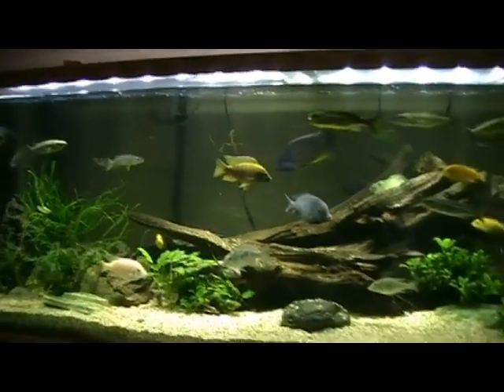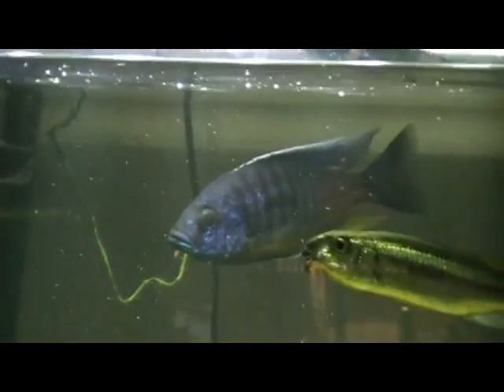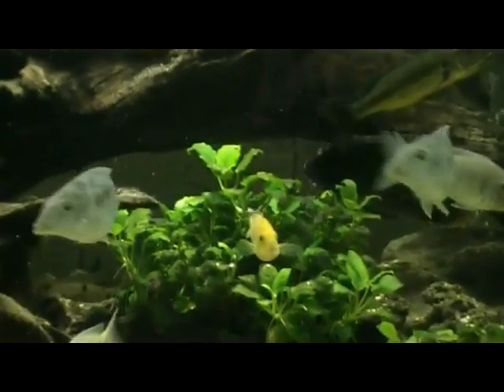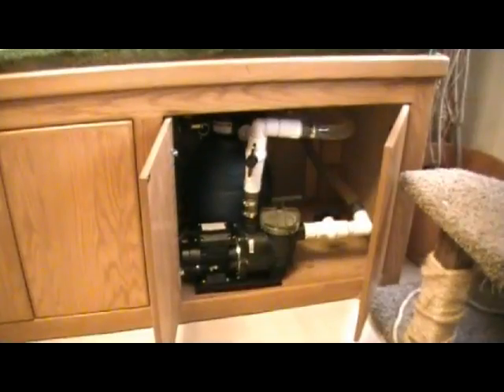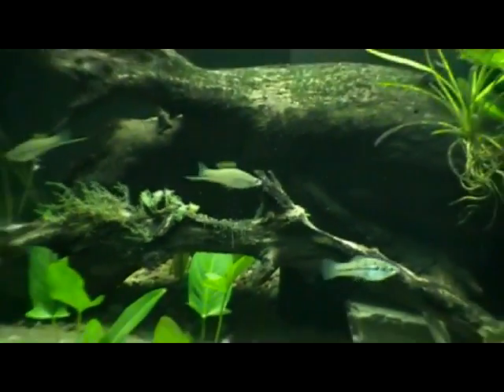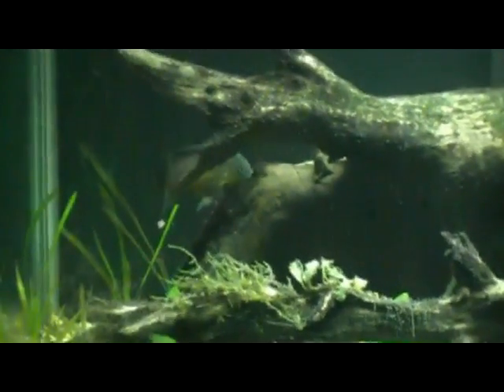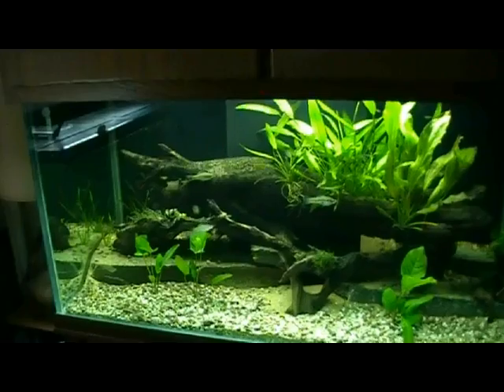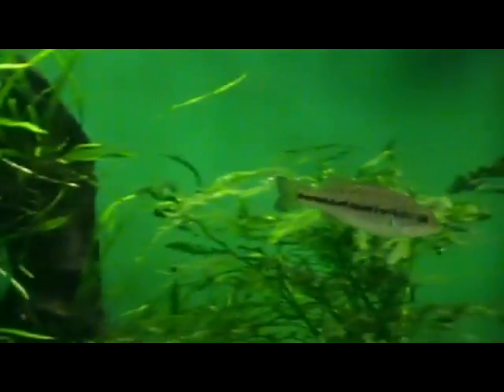OnTheROAD Episode #9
Welcome back to my OnTheROAD series, today I bring you episode #9.  A look at some lake Malawi species, as we as a cool little biotope and a couple native species.  Enjoy YoutUbe and thank you for your support.

Dont forget to check out some awesome videos of some good friends of mine, their links are below or go over to my Best of the Best and check them out there.

And dont forget to stay up to date with the rest of team Aquatic Support.